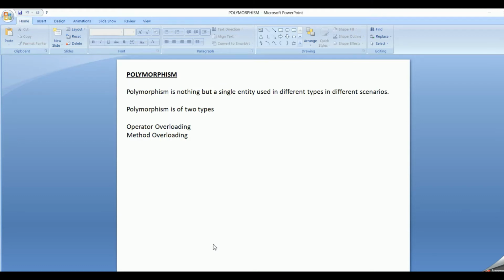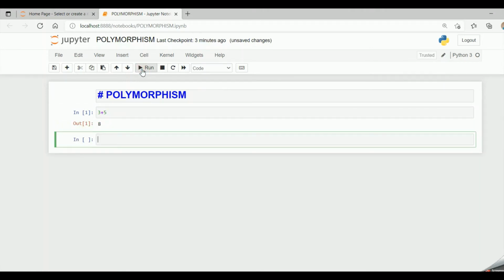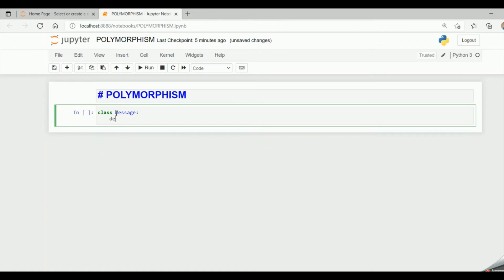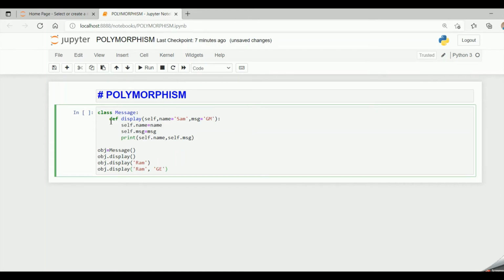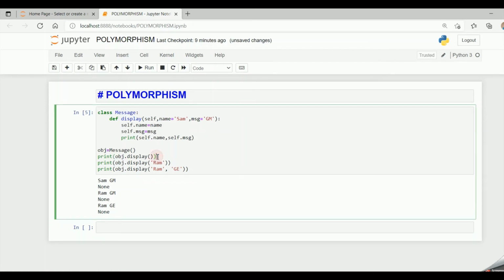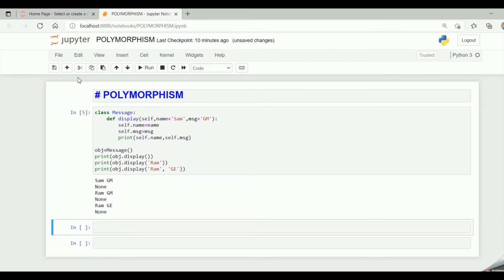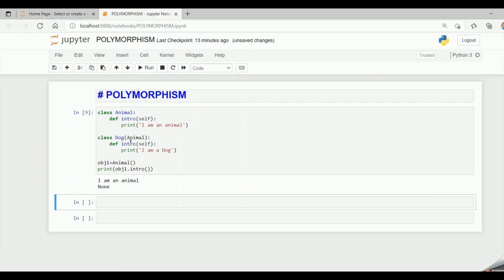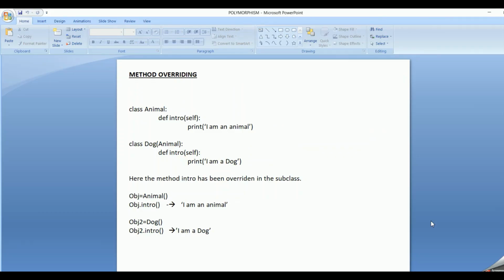PYTHON OOPS PRACTICAL #7 -POLYMORPHISM IN PYTHON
This video gives details of Polymorphism in Python programming language.